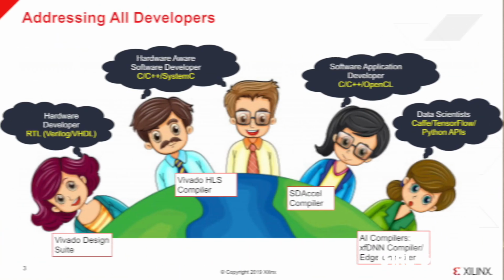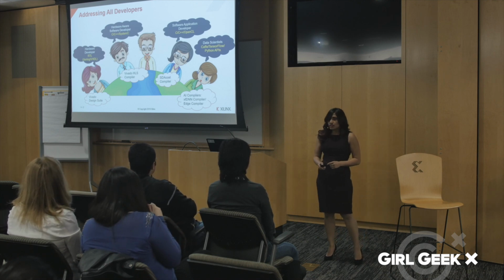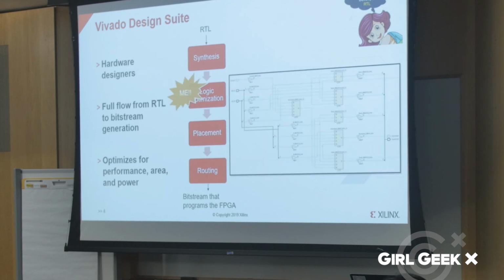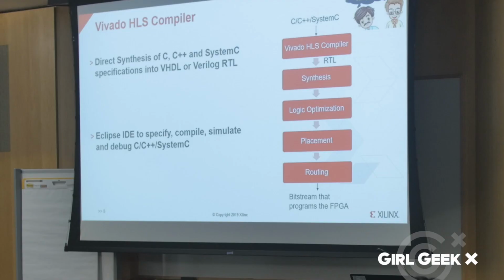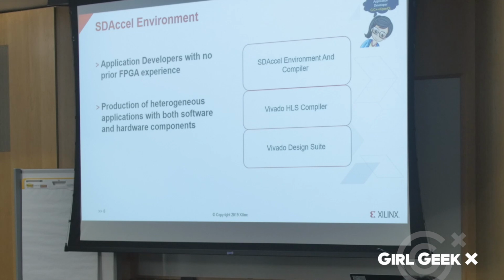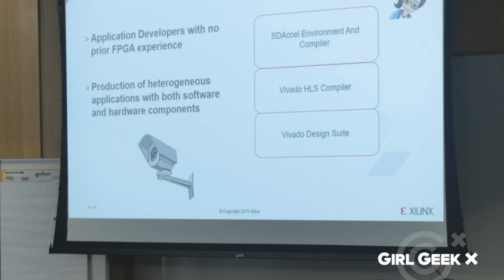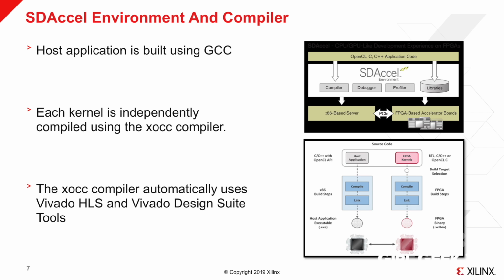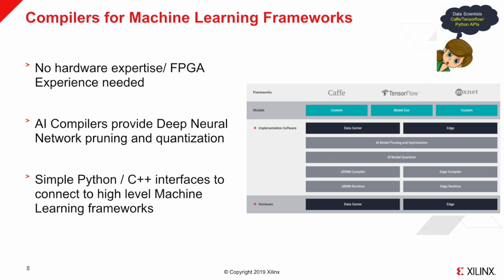"Compilers for adaptable compute acceleration" by Niyati Shah, Senior Software Engineer at Xilinx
0:00 Introduction
1:20 Addressing All Developers
3:27 Vivado Design Suite
5:20 SDAccel Environment And Compiler
6:28 Compilers for Machine Learning Frameworks

Talk by Niyati Shah, Senior Software Engineer at Xilinx